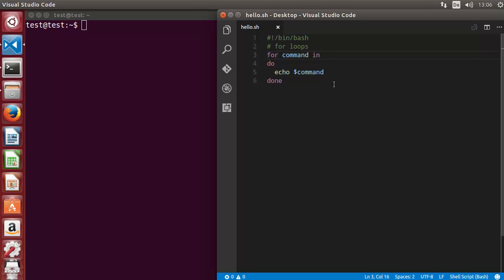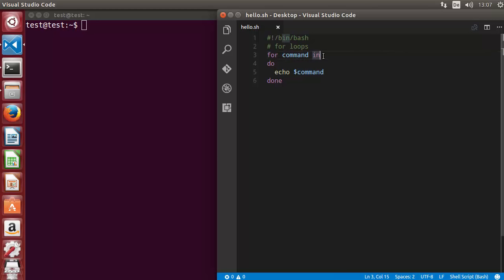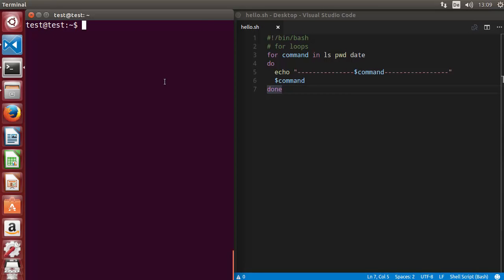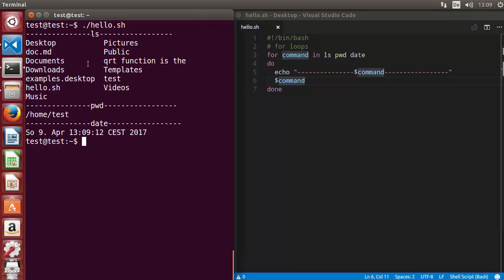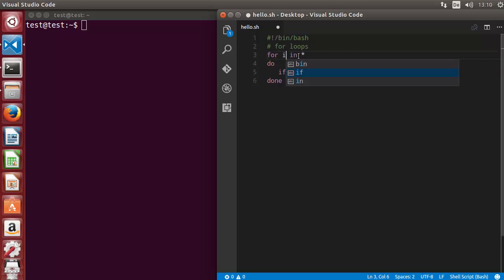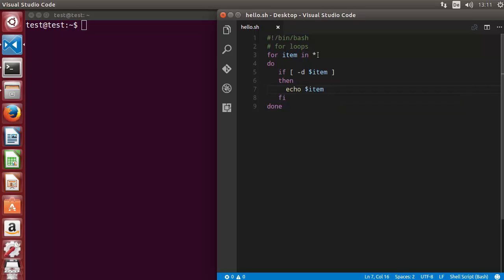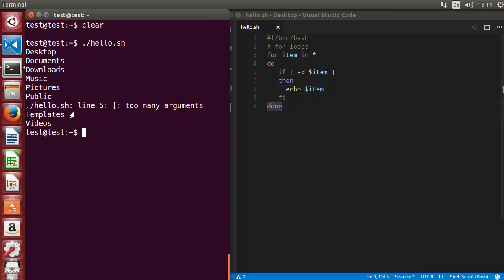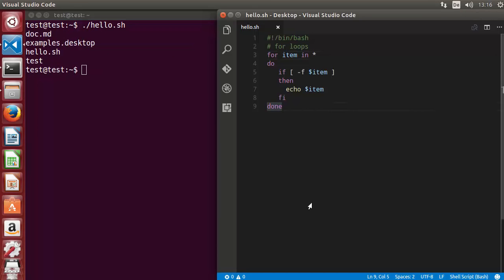Shell Scripting Tutorial for Beginners 20 - use FOR loop to execute commands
FOR loop to execute commands. A list of commands is executed for each value in the list.
for Loops:   Sometimes we want to run a command (or group of commands) over and over.   This is called iteration, repetition, or looping.   The most commonly used shell repetition structure is the for loop, which has the general form:
for variable in list
do
  command(s)
done